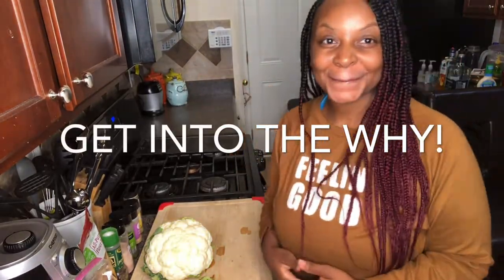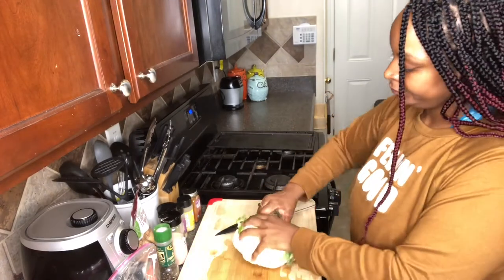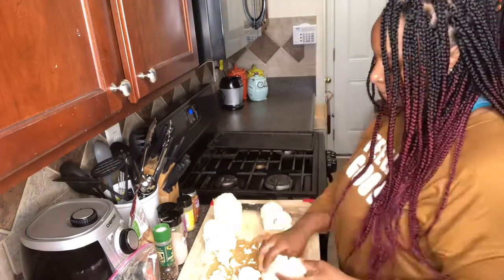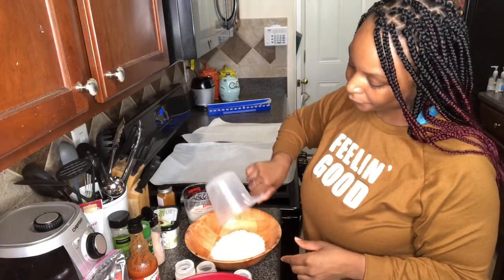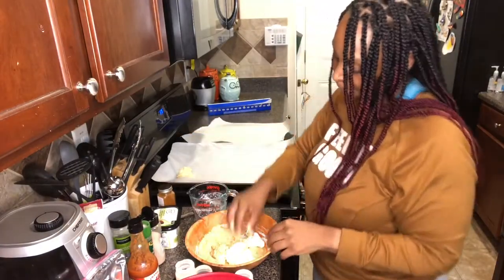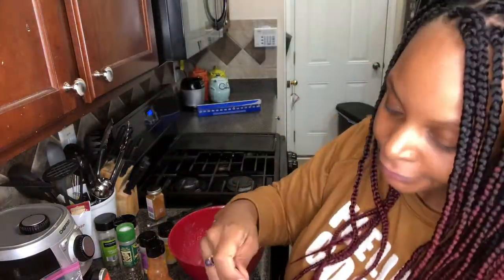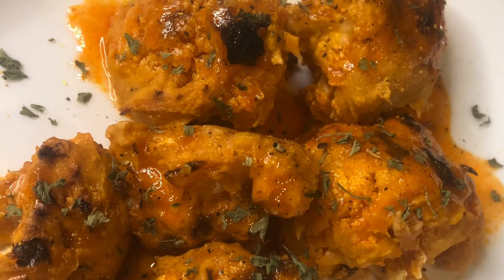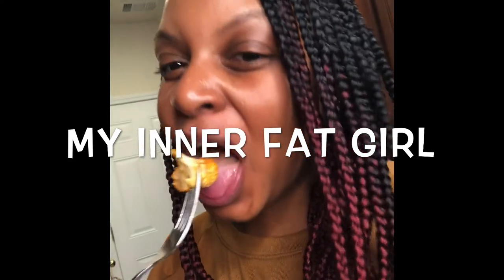Cauliflower Wings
Easy Delicious Vegan Cauliflower Wings
50 min

I am no chef but I love to eat WELLness 😉❤️

The purpose of my page is to share health and wellness content including information, tips, and my personal wellness journal as an inspiration. I will cover hot topics and “Get INTO the WHY!” Understanding the why truly is correlated with creating successful health and wellness outcomes.

INGREDIENTS
* 1 head of cauliflower
* 1 tsp lemon pepper seasoning (optional)
* Parsley flakes for garnish (optional)
* 1 tsp garlic powder
* 1 tsp onion powder
* 1 tsp smoked paprika
* 1 tsp pink himalayan salt
* 2 Tbsp of avocado butter
* 3/4 cup of non diary buttermilk
* 3/4 cup gluten free flour